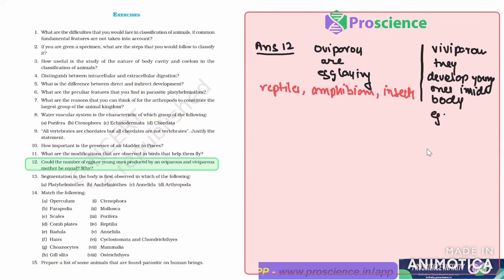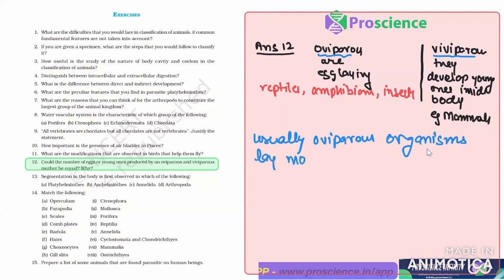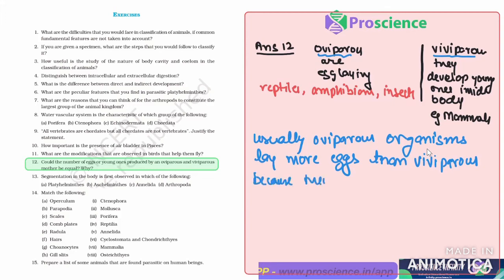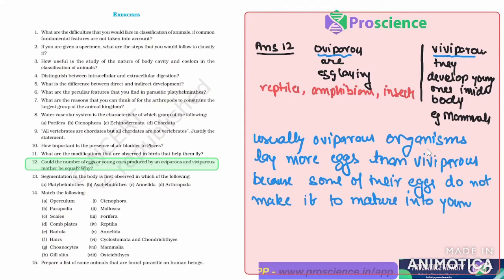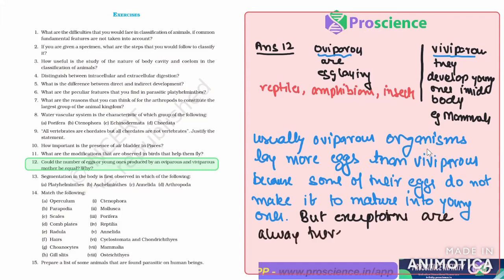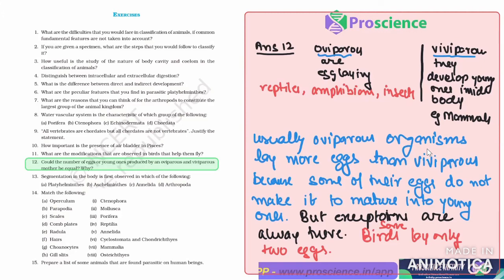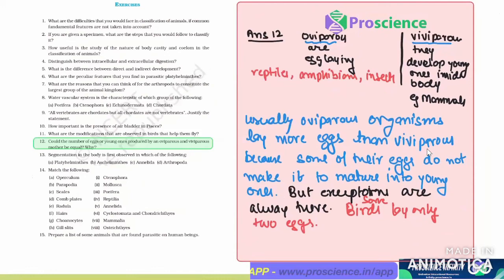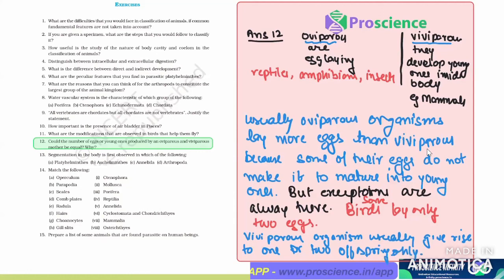12. Could the number of eggs or young ones produced by an oviparous and vi - class11 animal kingdom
Could the number of eggs or young ones produced by an oviparous and viviparous mother be equal? Why?